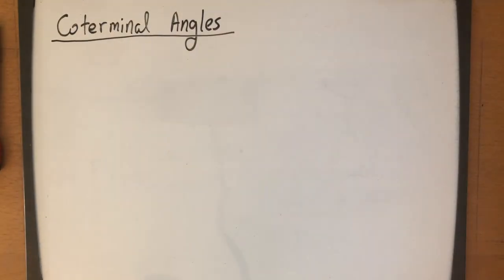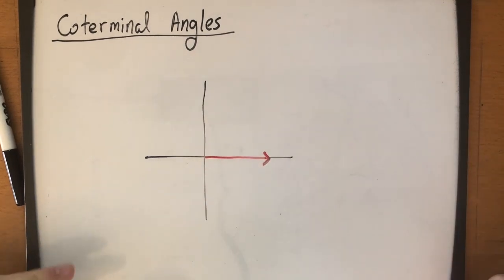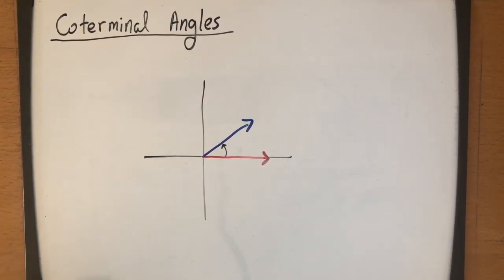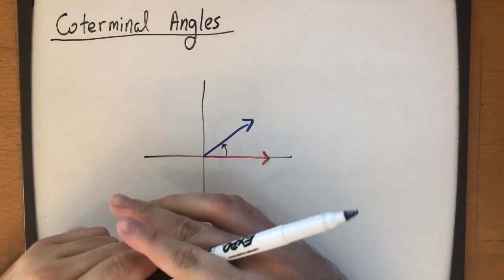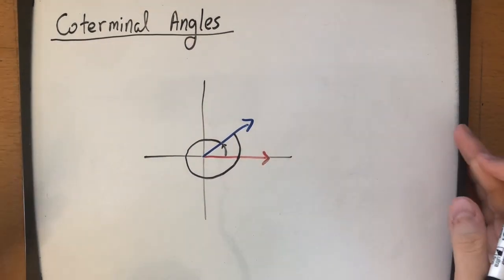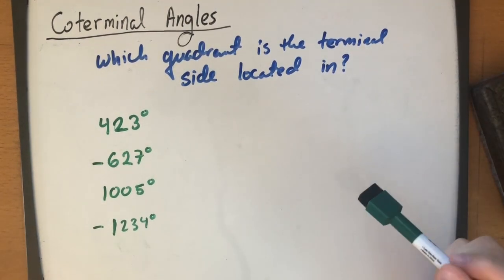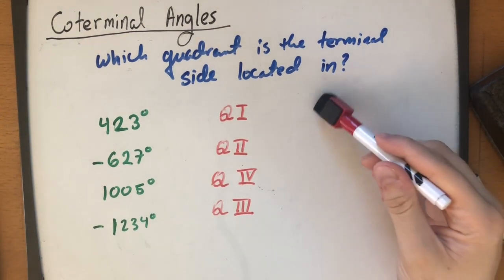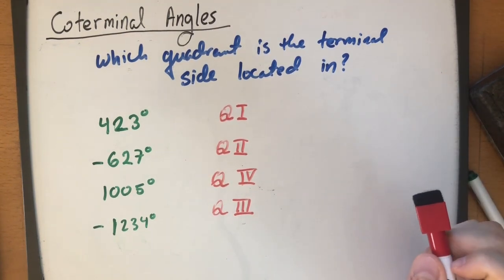Trigonometry: Coterminal Angles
This video is all about coterminal angles and dealing with angles greater than 360°.